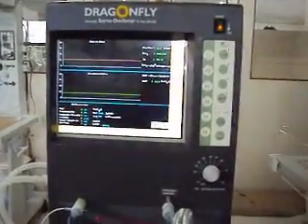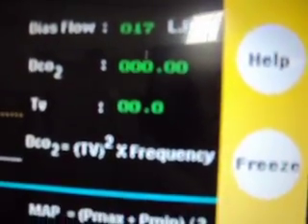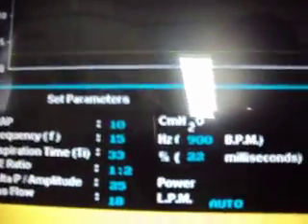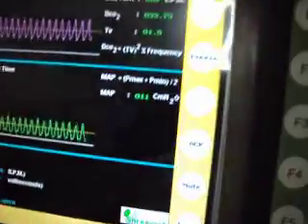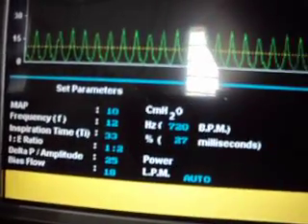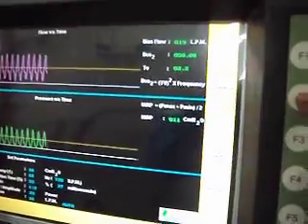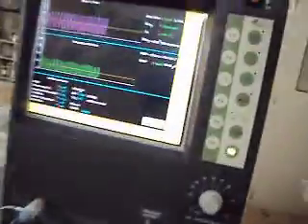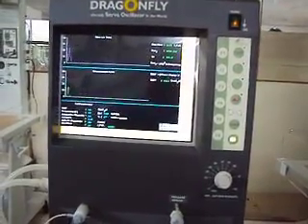HFOV Demonstration, Dragonfly ,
Worlds only Servo Controlled , TRUE , High frequency Oscillatory Ventilator , for patients weighing from 600 gms to 20 kilos .. The Dragonfly is "CE" certified and is exclusively marketed Internationally by Flowline Healthcare co. Visit our web site for further details ..